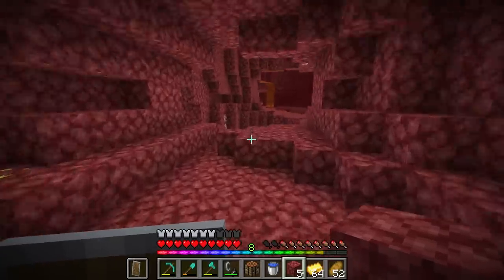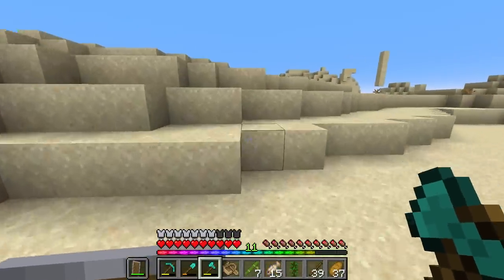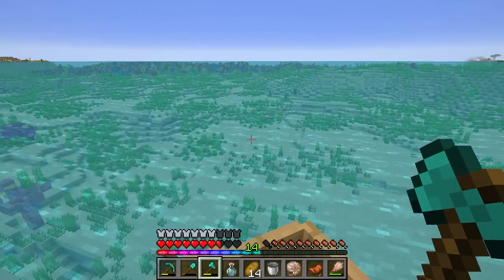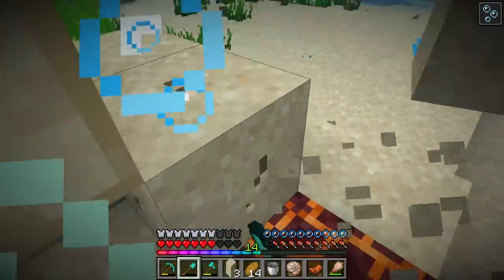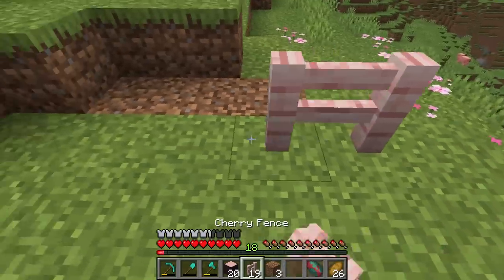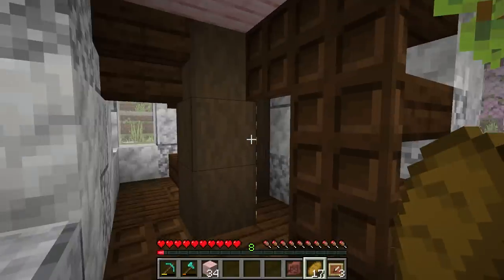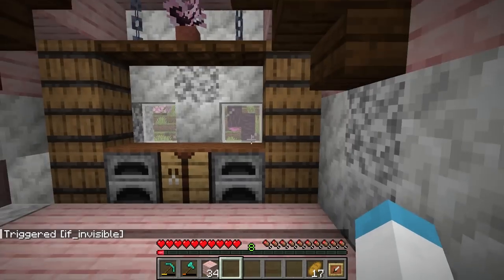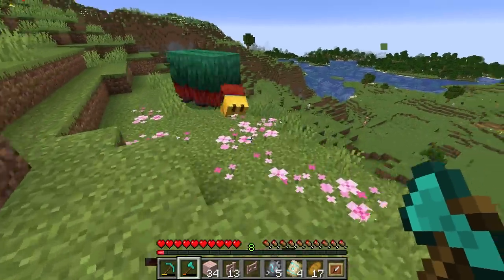Minecraft Let's Play - Ep. 2: CRAZY RUINS FIND! (Minecraft 1.20)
►––– Description –––◄
Welcome to my brand new Minecraft Let's Play for Minecraft 1.20.  Minecraft 1.20 The Trails and Tales update is releasing with tons of great features! The Minecraft Let's Play for 1.20 will have building, technical Minecraft, and lots of fun!

►––– Support –––◄

►––– Links –––◄

Chapters:
00:00 - Intro
02:22 - Nether Archeology
04:41 - Sniffer Hunt
10:15 - Diamonds
14:25 - Time Lapse
17:00 - Review
21:06 Review